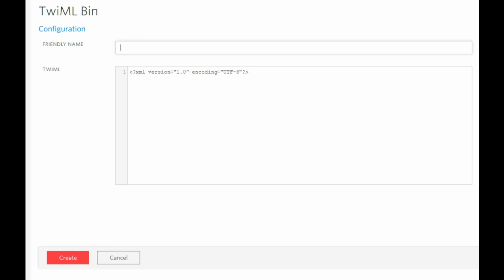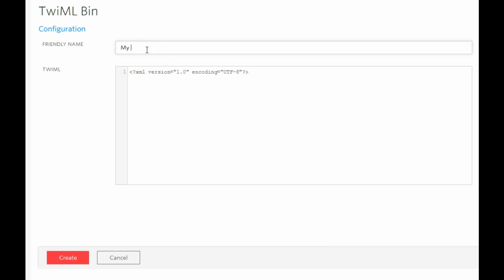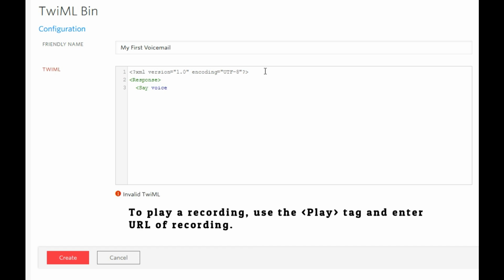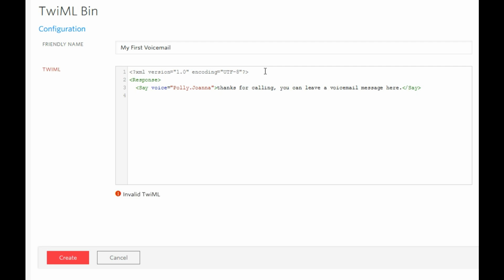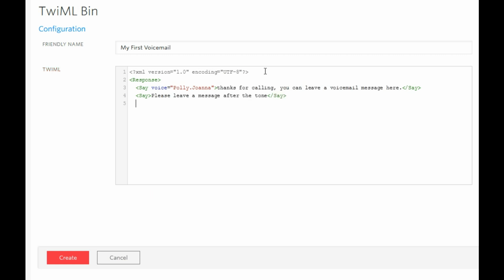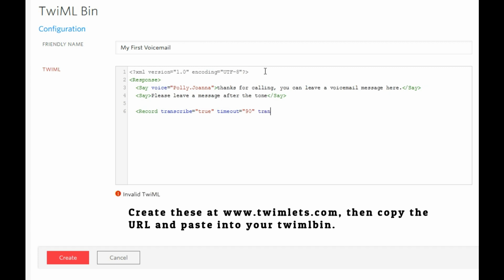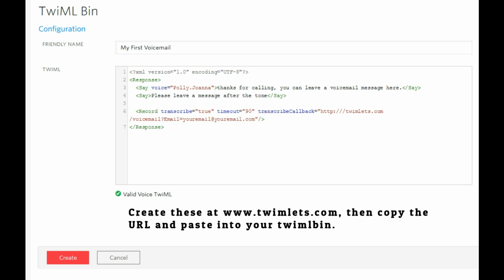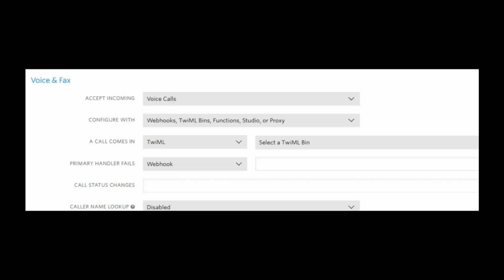How to Create a Voicemail Box Using Twilio